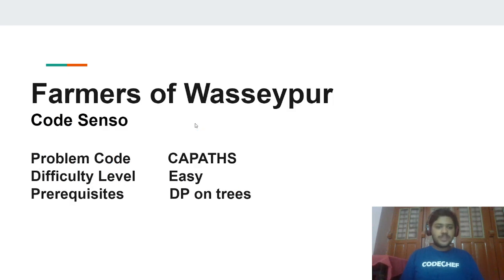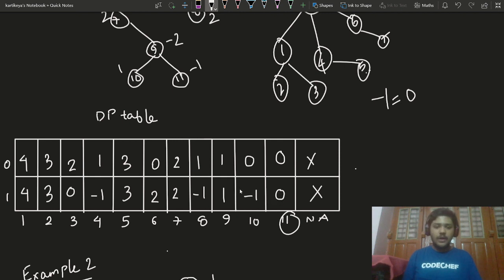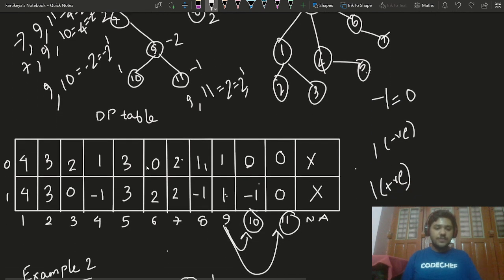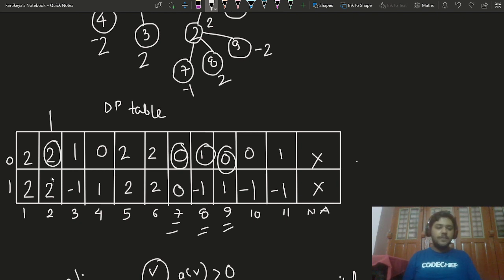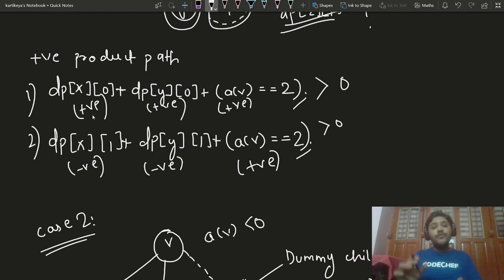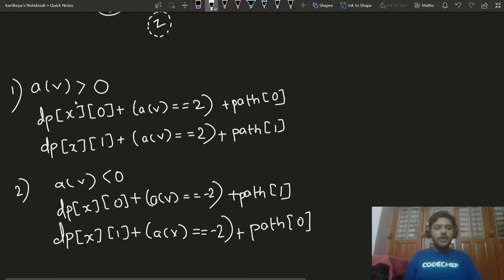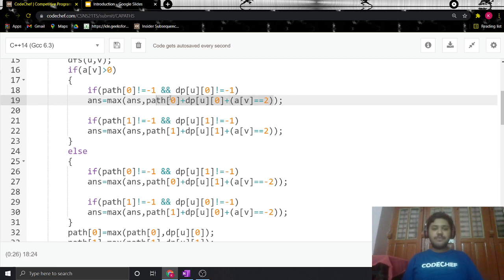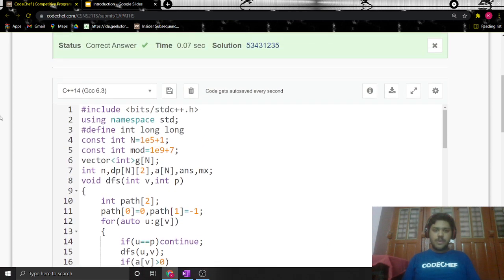Famers Of Wasseypur | CAPATHS | Code Senso Rated For Div 2 & 3 | Official Problem Solution |CodeChef